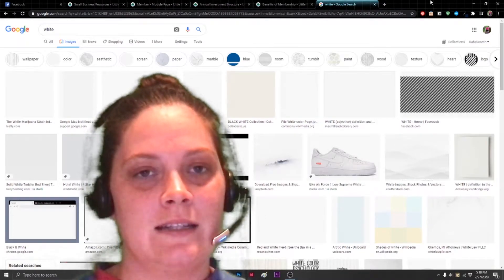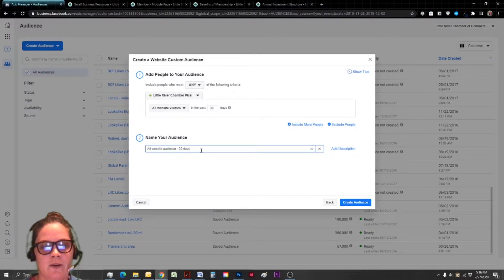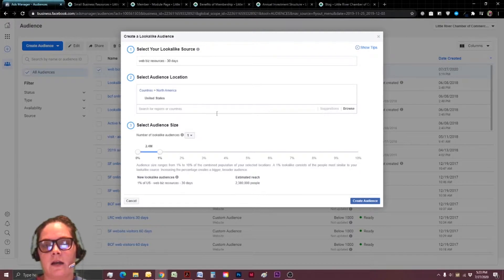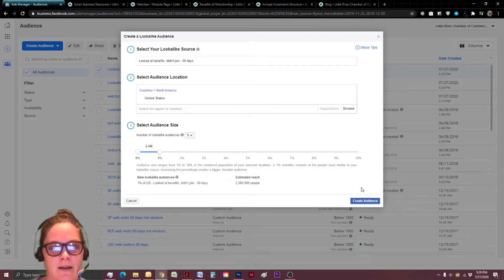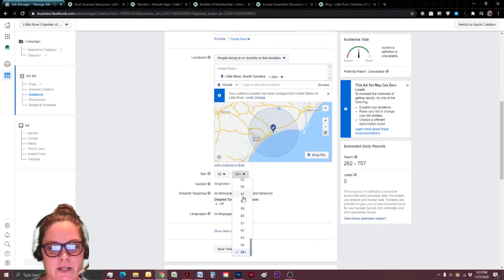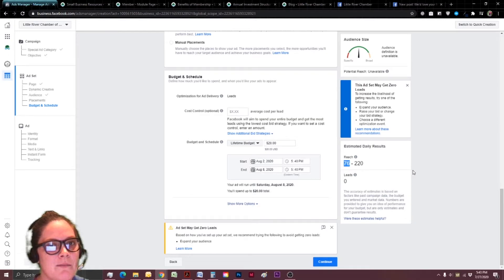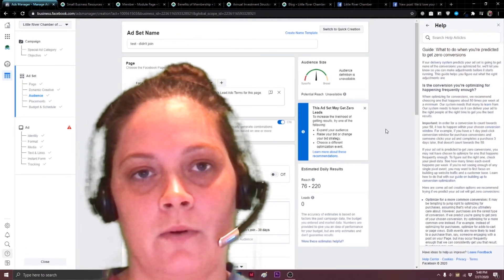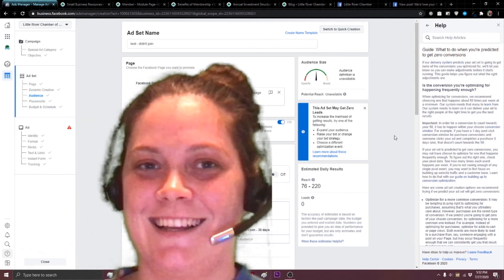How to Use Facebook Custom Audiences To Benefit Your Chamber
Yes, I want Chambers of Commerce to install (and use) the Facebook Pixel. Even if you’re not thinking about paid ads right now, you’ll want to go ahead and set up your Facebook Pixel so you can start collecting data.

This video talks about using your Facebook Pixel to create Custom Audiences that you can retarget later.